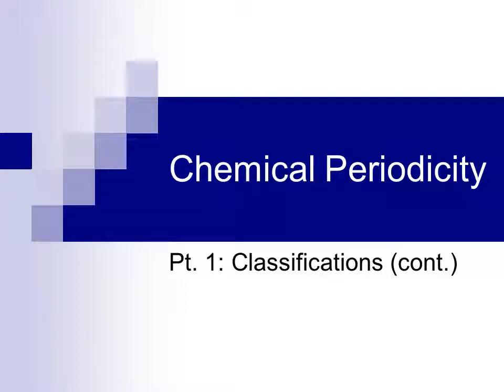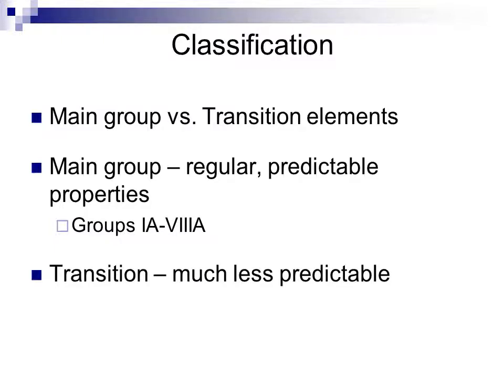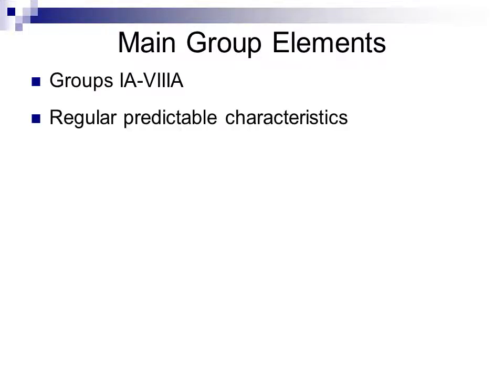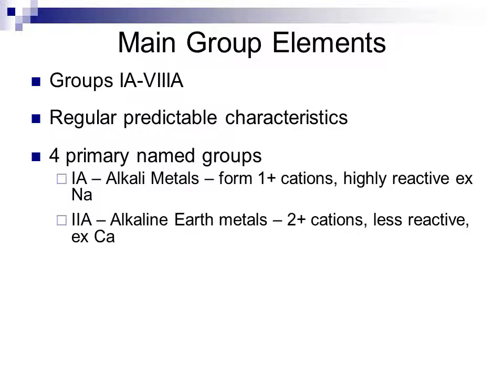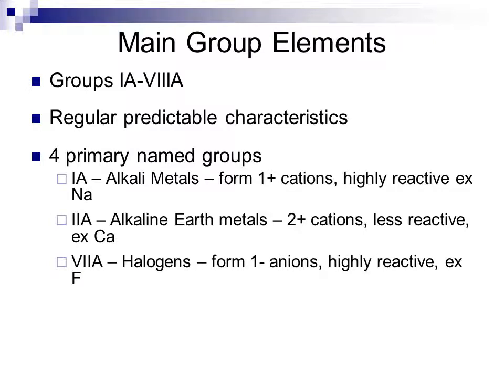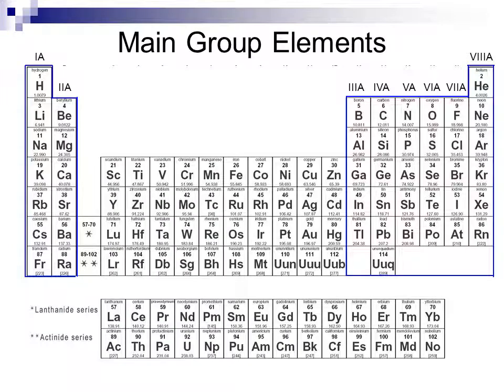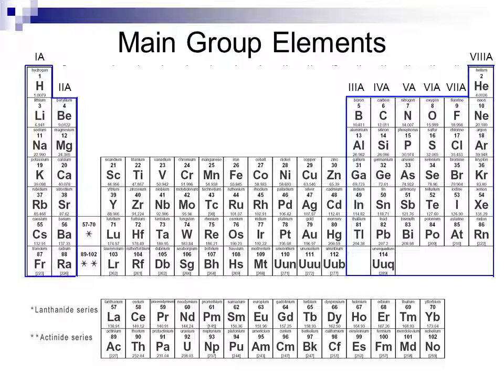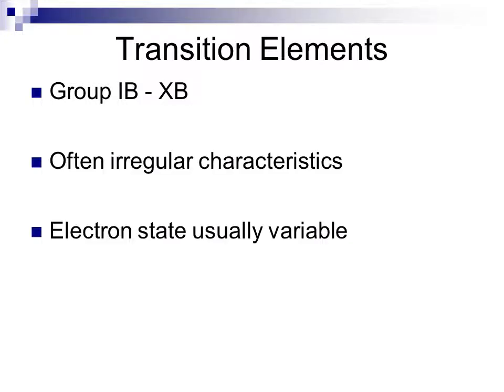Periodicity pt 2 ACC